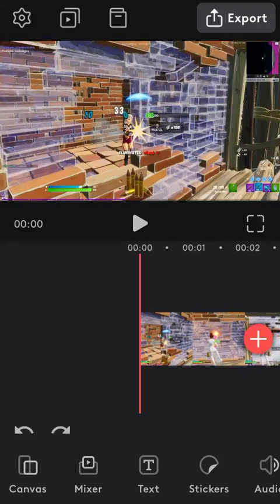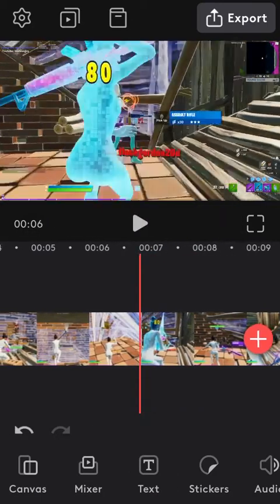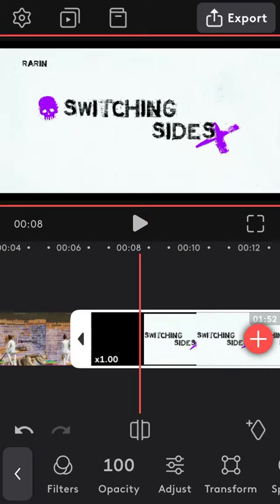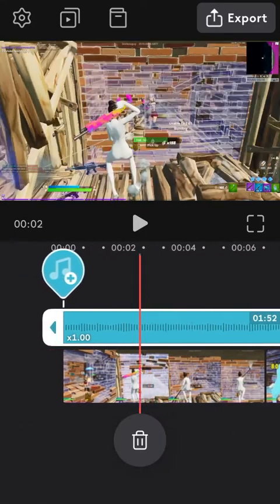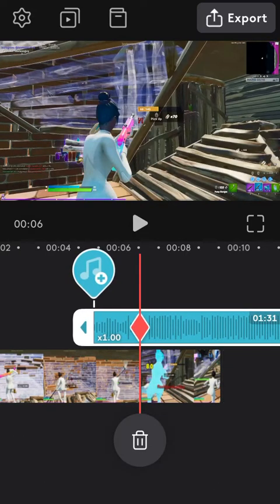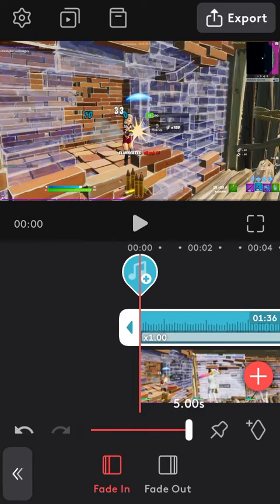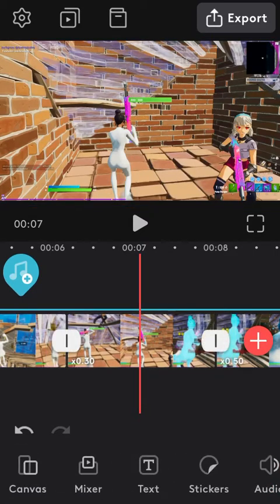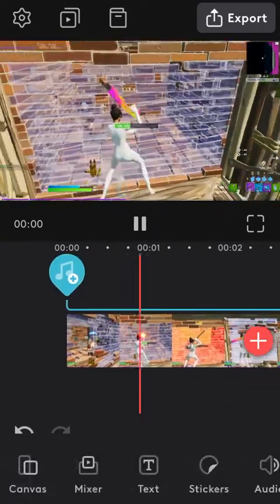How to make VELOCITY EDITS tutorial (IOS/ANDROID)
Clip by lyk